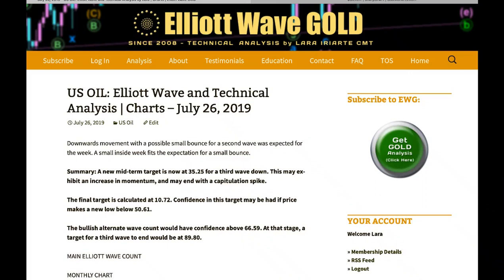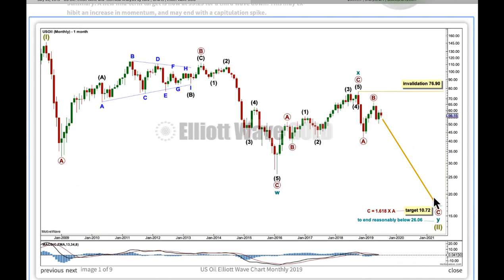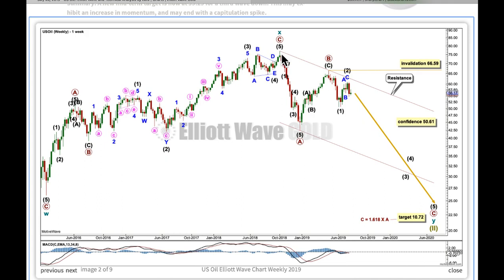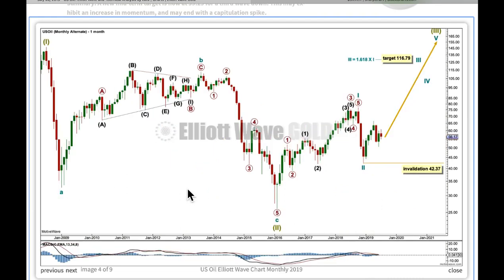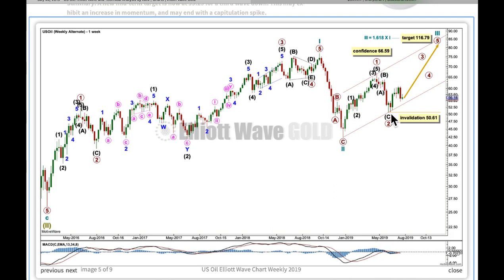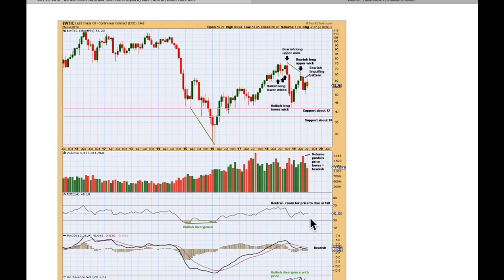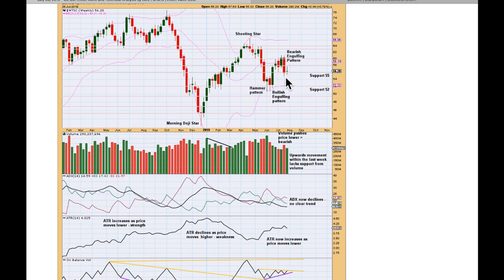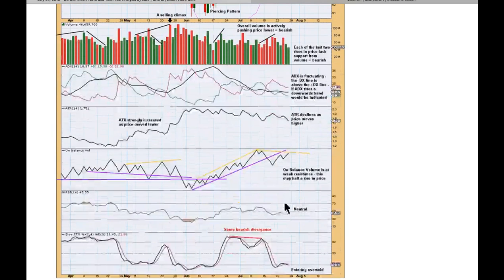OIL: Elliott Wave and Technical Analysis for week ending 26 July 2019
End of week Elliott Wave Technical Analysis for the Oil market by Lara Iriarte CMT.